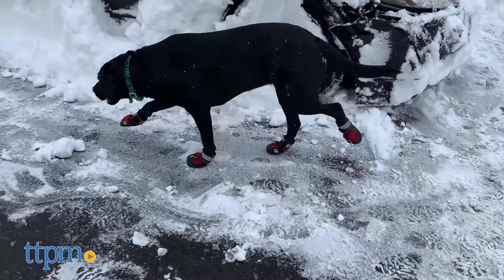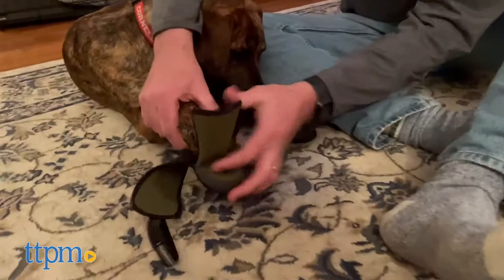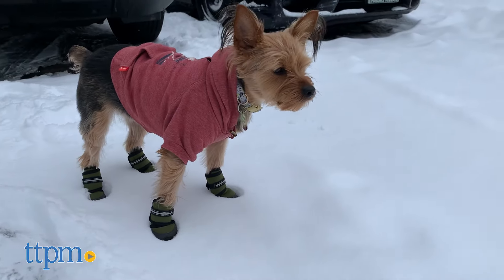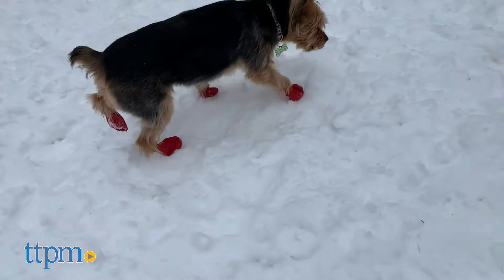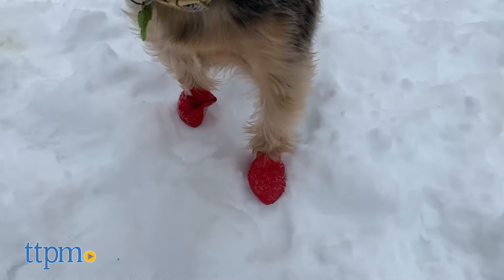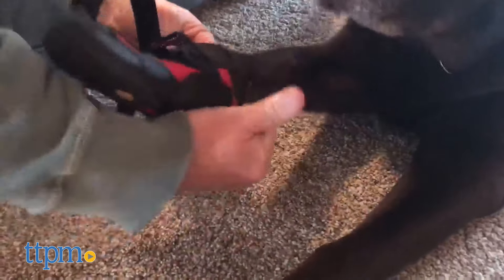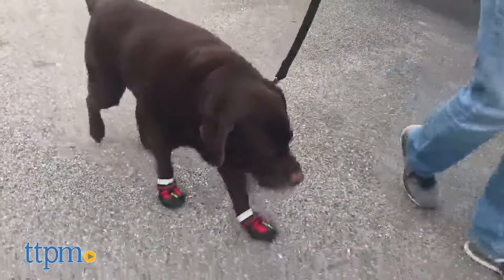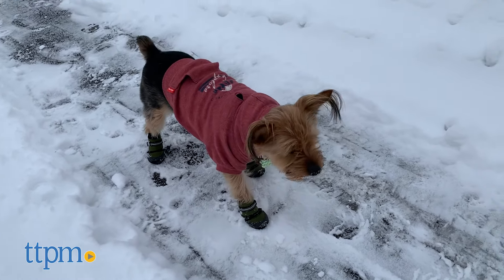Dog Boots Review | For Dogs Who Haven't Worn Boots Before! | (We Tested Them All)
Want to buy a pair of dog boots but don't know where to begin? TTPM Pets tests boots on our dogs for the first time! Watch to find out which brand was the best for a first time boot-wearer! For full review and shopping info

Product Info: If your dog has never worn boots before, it can take awhile before they get the hang of walking in them. TTPM tested three different dog footwear brands - Frisco, Pawz, and Qumy - to find out which worked the best for introducing boots to our dogs.